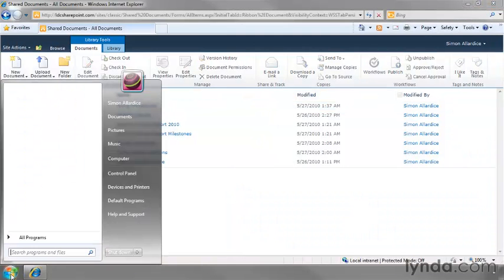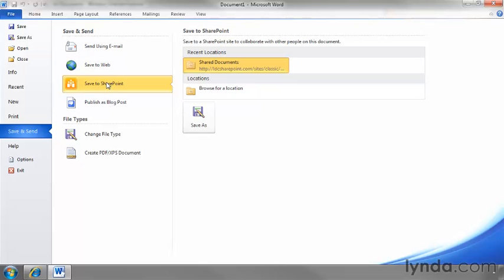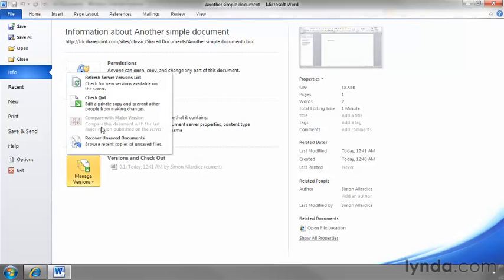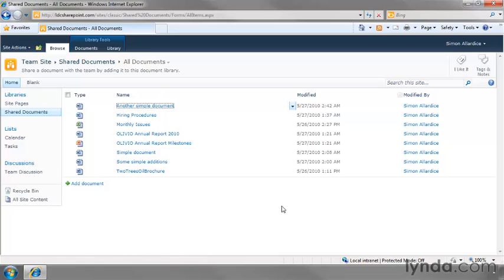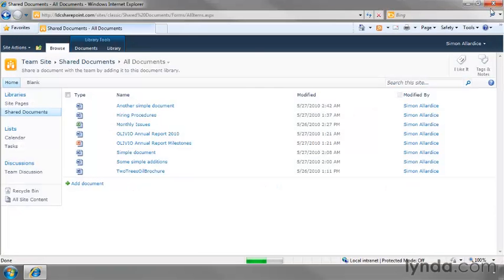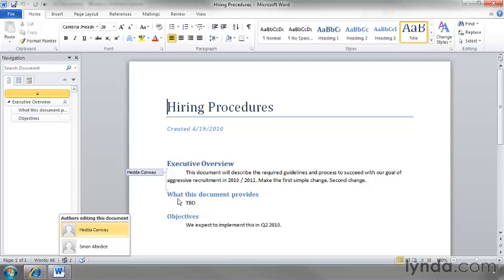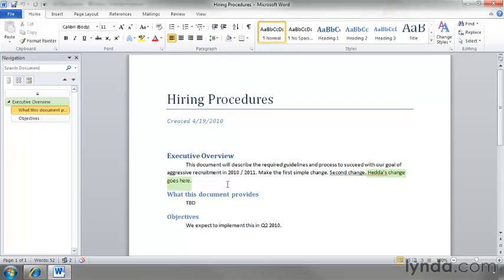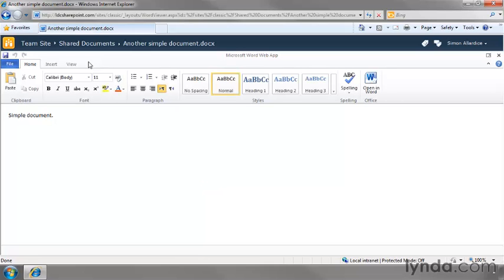SharePoint 2010 Essential Training6_1